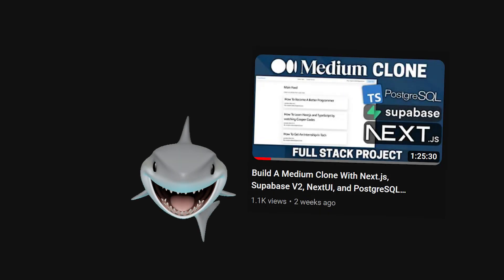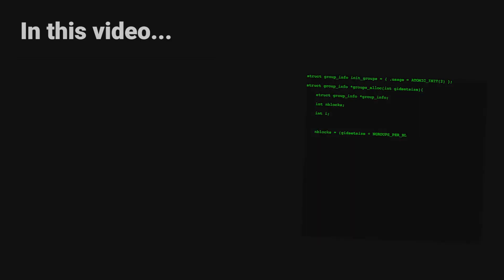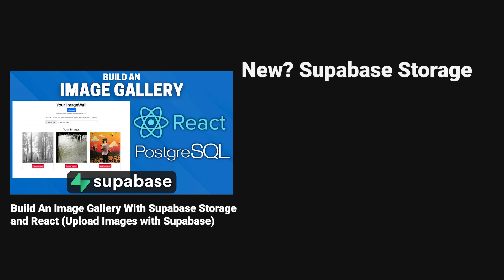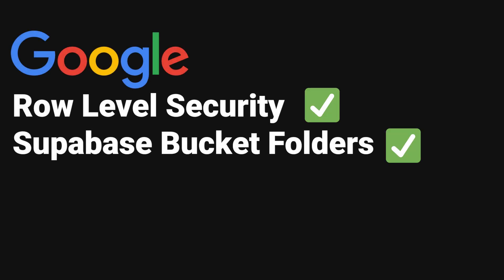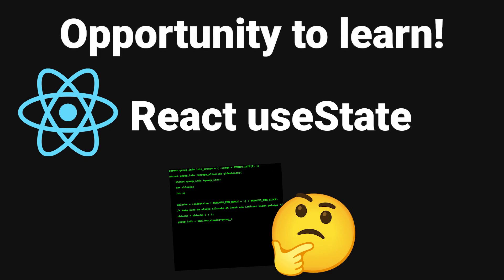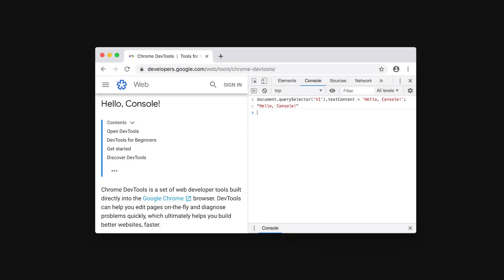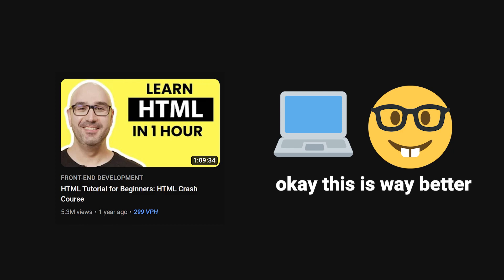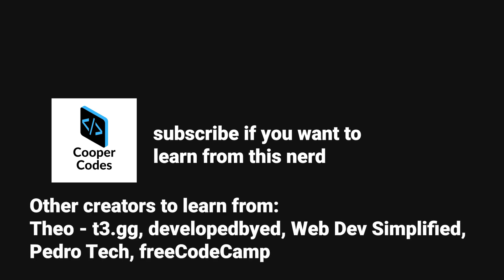You’re Watching Coding Tutorials Wrong (And How to Fix It)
In this video I discuss the common pitfalls people find when watching coding tutorials, and its not just for beginners! Everyone can take a second to analyze their process when it comes to learning how to code. Whether you're a beginner or a pro, this video should help you think about what it means to learn how to code through watching videos. I started to learn to code a LONG time ago (5 years) and so I have learned so much since then about what it means to be a student in the programming space.

Effective googling, how to learn something completely new, and things of that nature are coming soon!